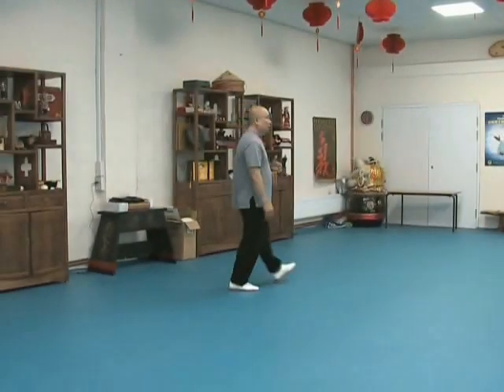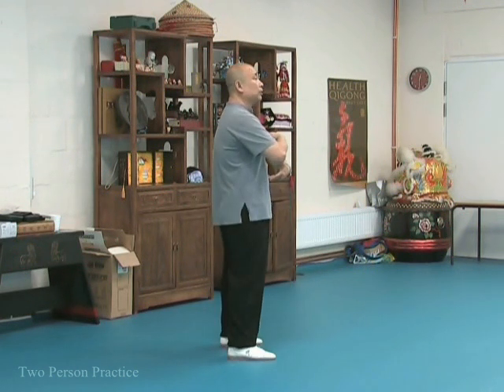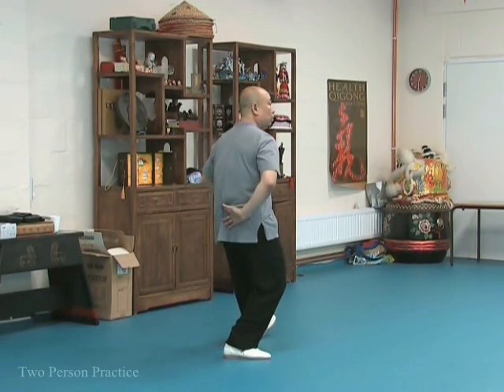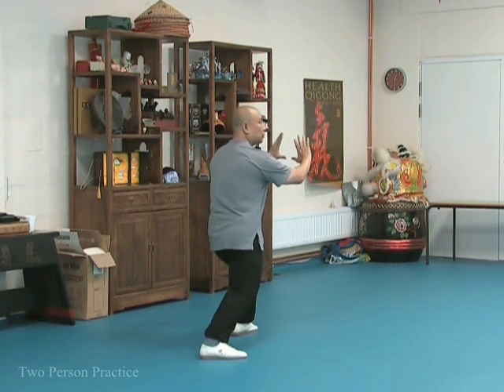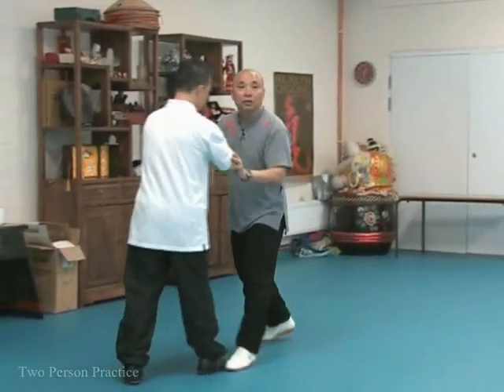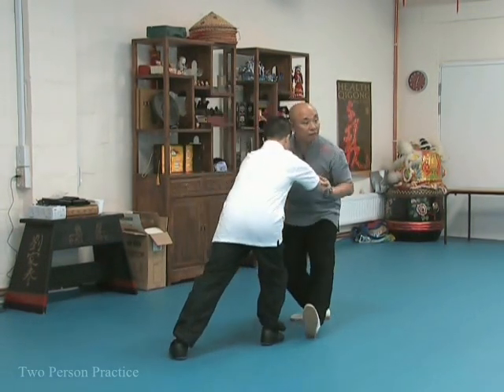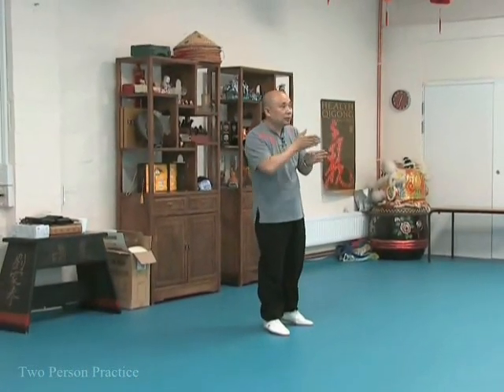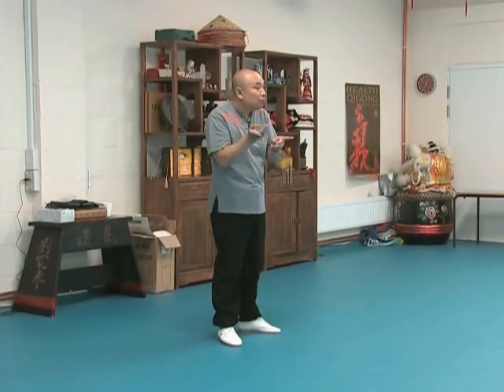06 two person practice